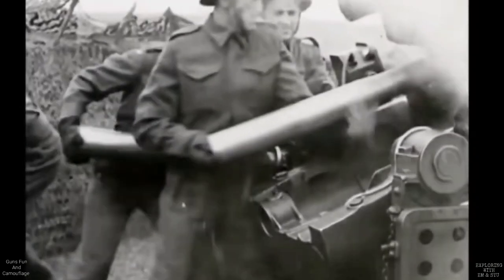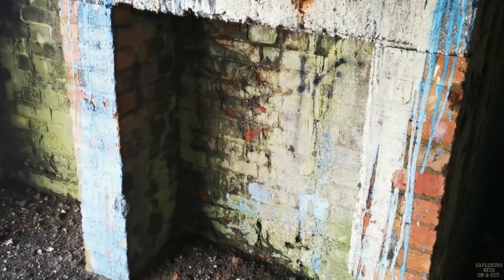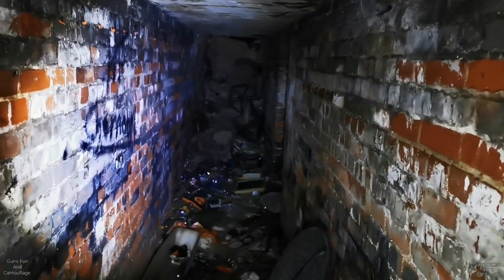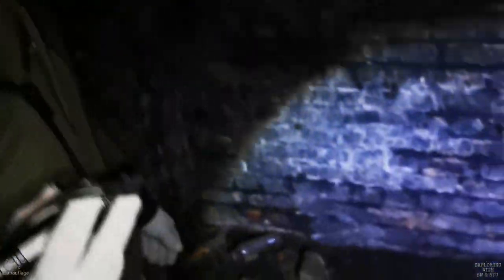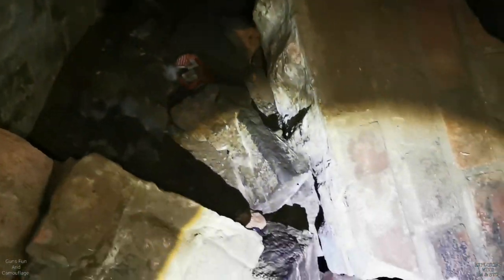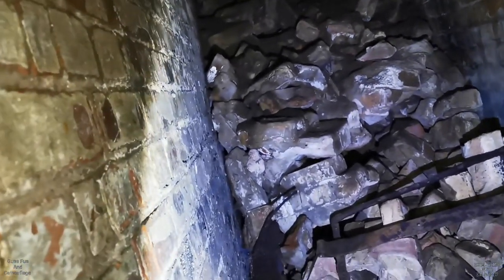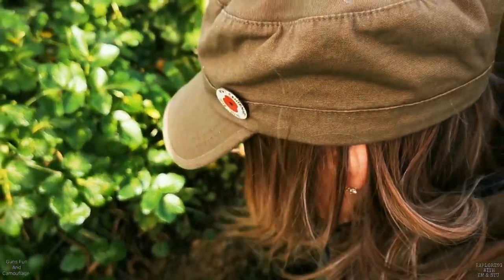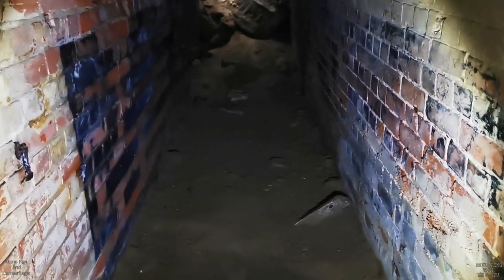WW2 Coastal Gun Battery Underground Tunnels & Rooms, Happisburgh Norfolk.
During WW2 Happisburgh was heavily defended and one of these defences was the construction of a 4'7 inch emergency coastal gun battery in 1940. The two gun houses and their underground rooms, a pillbox and spigot mortar pedestals survive. The battery was surrounded by a rectangular barbed wire enclosure. An outer barbed wire circuit included the searchlights and ancillary buildings. The two coast artillery searchlights were positioned in concrete housings recessed into the cliff top. During the Cold War, the Royal Observer Corps used the site and an Orlit post was built (since destroyed).

We are always incredibly grateful for any support given however small and will thank you with a special mention at the